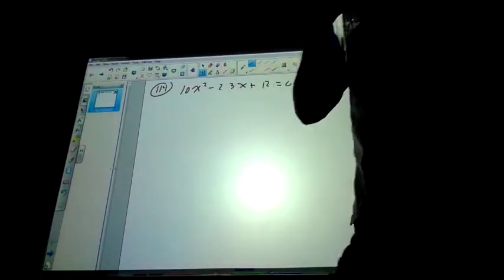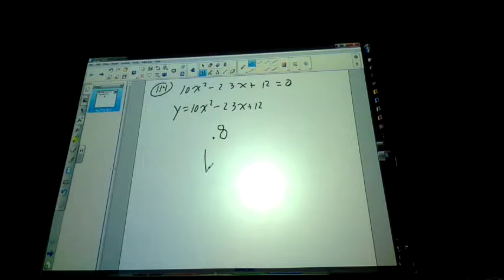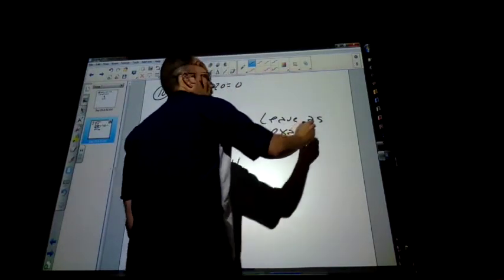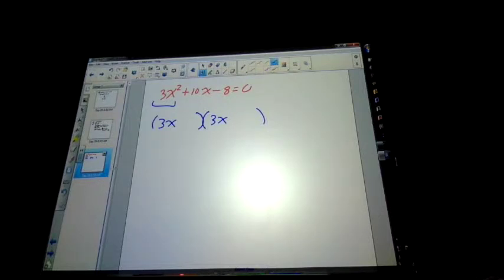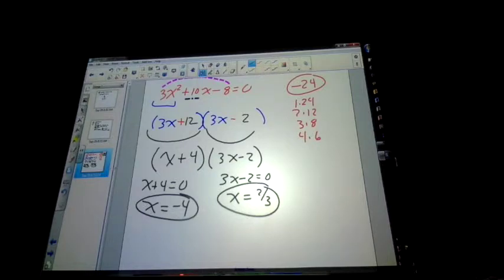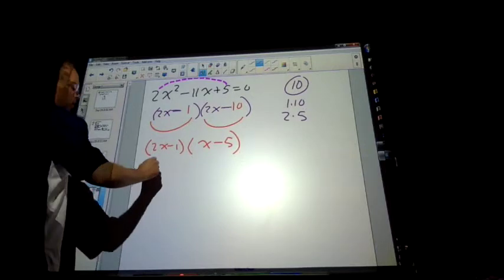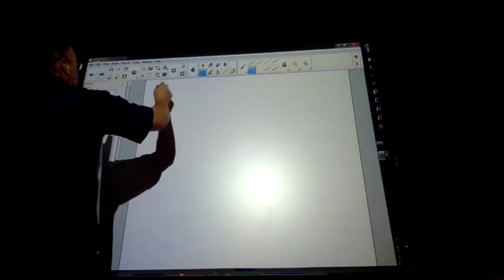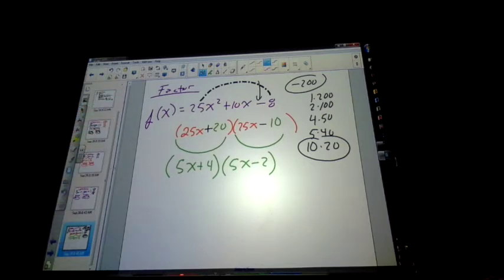Dream method of factoring trinomials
This shows the dream method of factoring.  When do we just factor and when do we solve for x.  Remember if you solve for x that would tell you where the parabola would cross the x-axis.